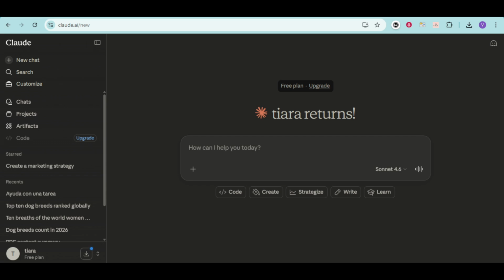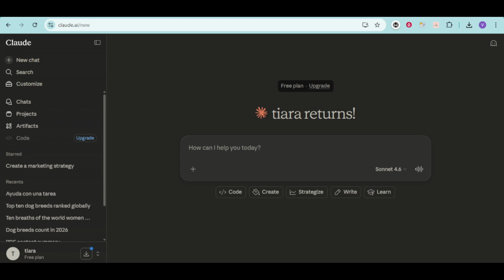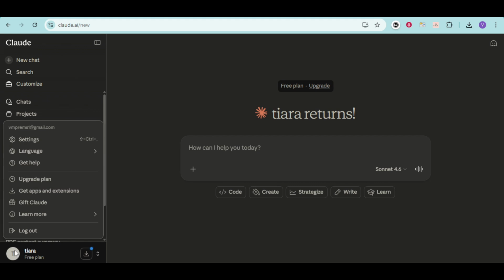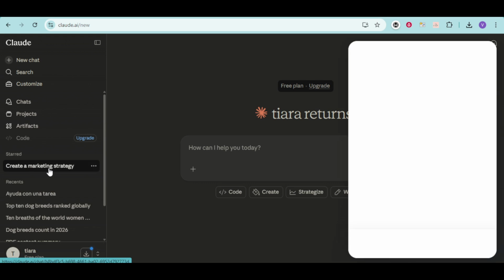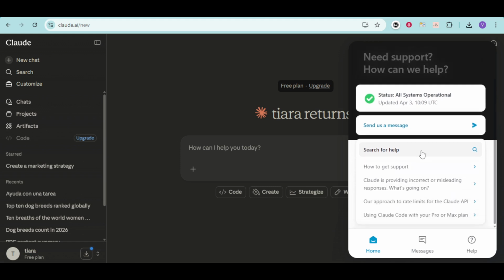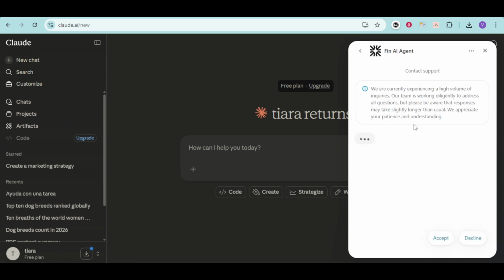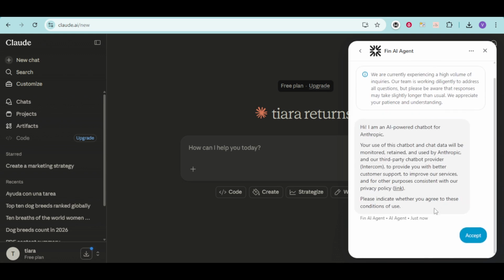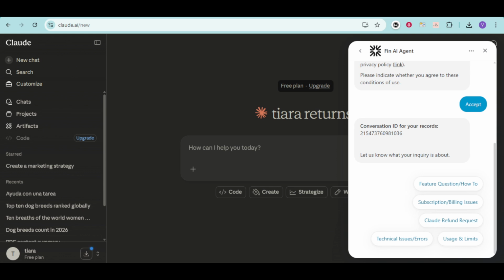How to Contact Claude AI Support (Quick Guide)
In this informative tutorial, we guide you through the essential steps on how to contact Claude AI support efficiently. Whether you’re encountering technical challenges or have specific inquiries, this video lays out the process for seamless communication with their support team.

By watching this video, you will gain a clear understanding of the different methods available for reaching out, ensuring you get the assistance you need. Don’t miss out—watch till the end to have all your questions answered and enhance your experience with Claude AI.